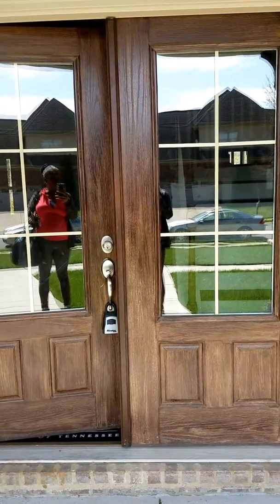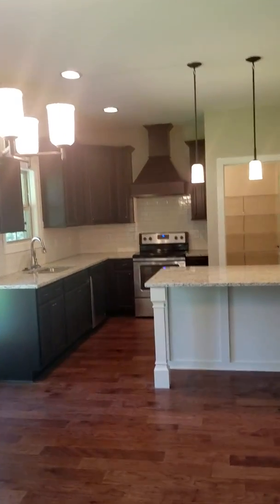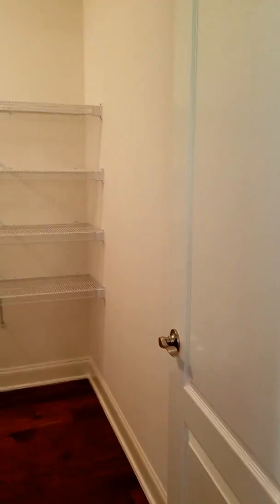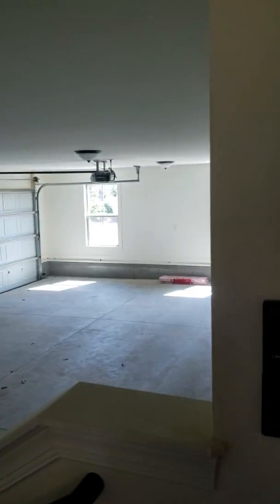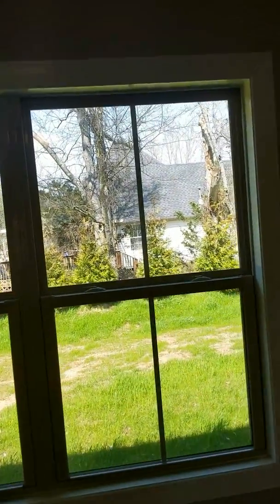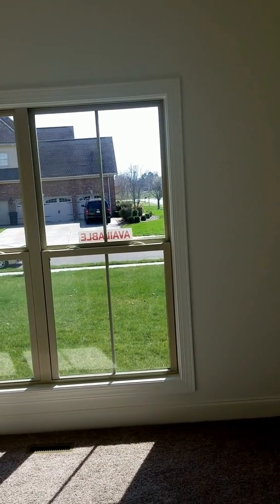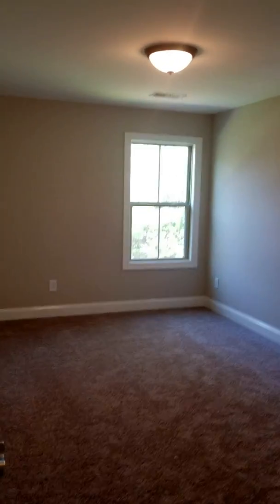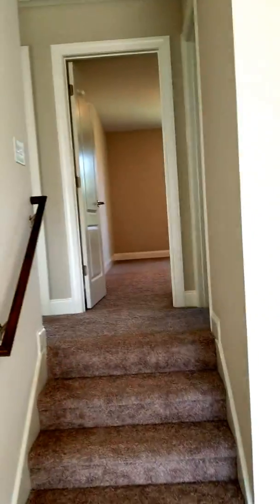House tour #2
Love this 4 bedroom 3300 square foot home. Has 3 car garage 😉